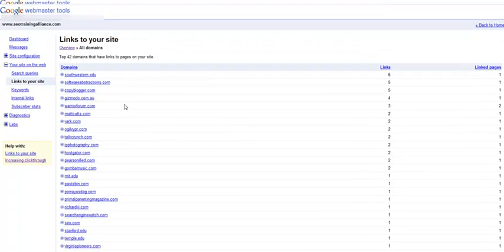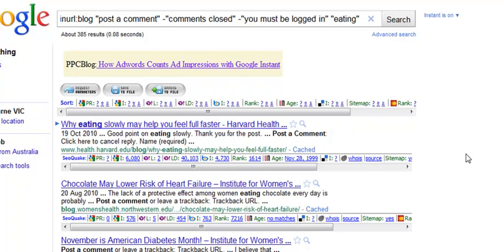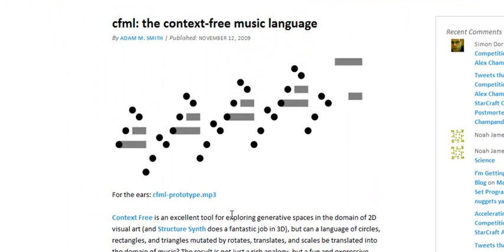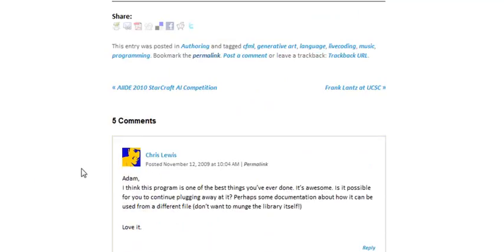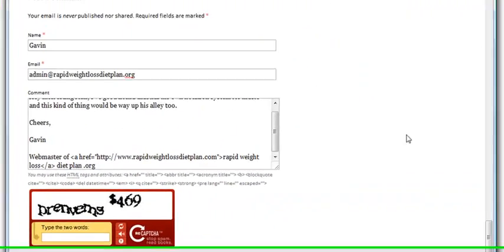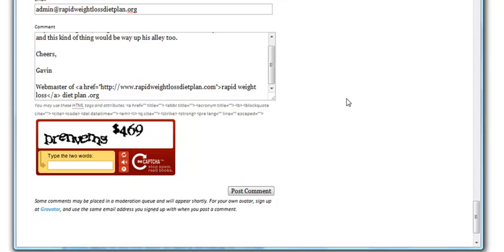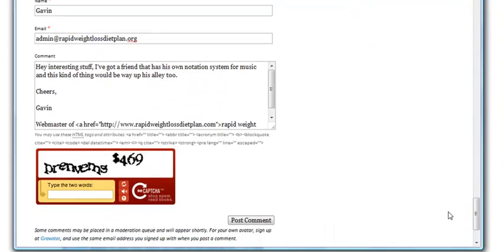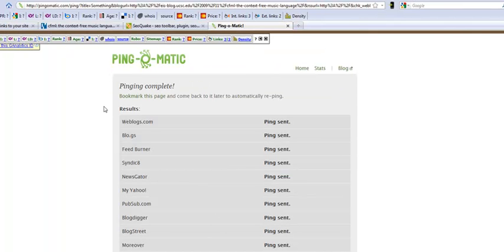The .EDU Annihilation Method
The .EDU backlinking method we're demonstrating is a very simple yet often underutilized way of getting ridiculously powerful backlinks, so make sure actually do this for your sites.

I know there's a lot of junk information out there about SEO, lots of big claims, empty promises and conflicting advice. We prefer to keep things simple and basically, if it works, we do it.

On that note, don't let the simplicity of the method fool you, SEO is often more about consistently doing simple tasks rather than any amazing tactics or one of glory moves. If you think about it, spending 20 mins per week doing this method and you end up with hundreds of high pr .edu backlinks within a few months, which would be a brutally powerful authority boost for your site.

Google would be convinced your site was owned by a professor of "insert your niche here" because of your ridiculous backlink profile, and you'd get a major advantage over your competitors that were too lazy or didn't see the benefit of employing this simple method.

Enjoy, and feel free to send in your questions and comments!